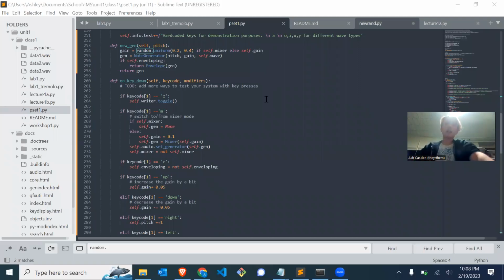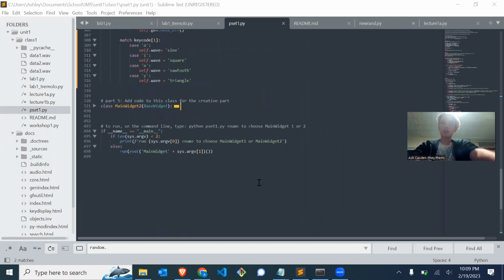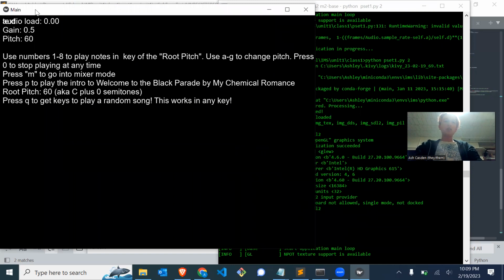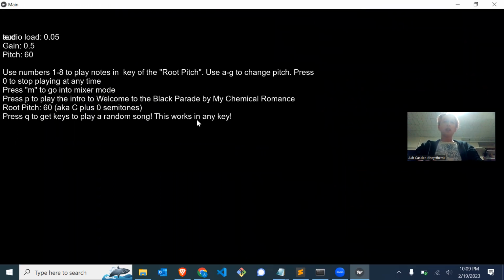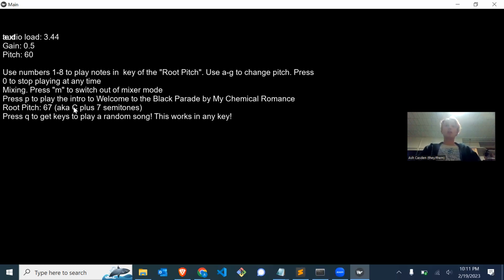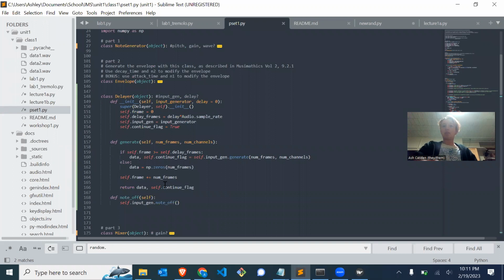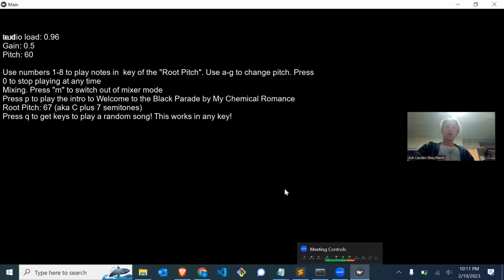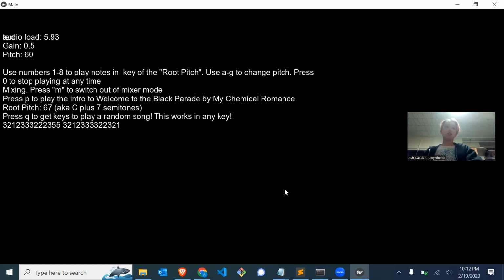(longer version) (unedited) PS1 IMS Creative